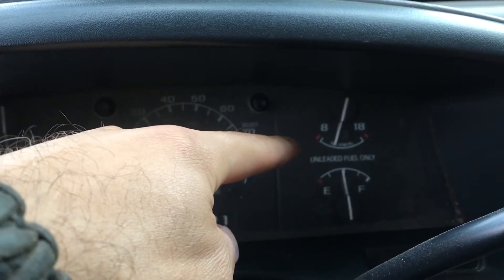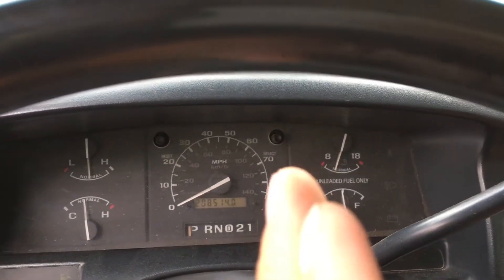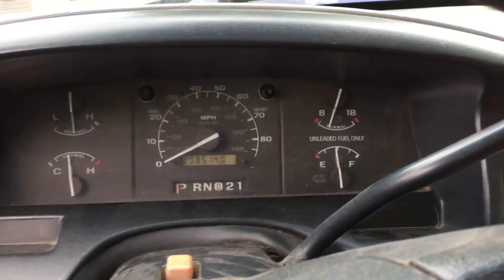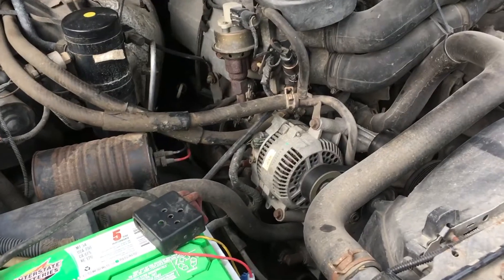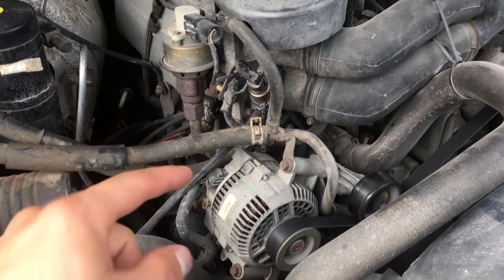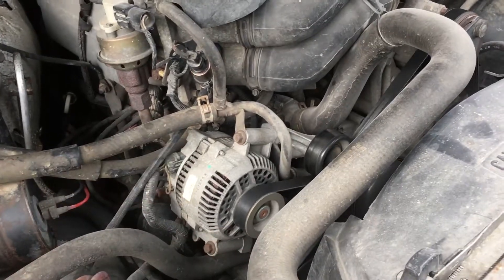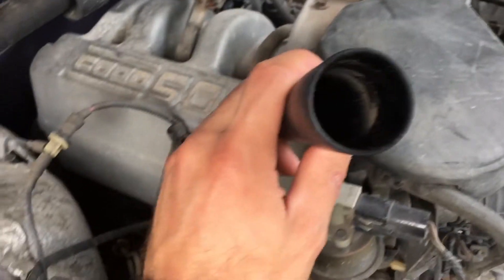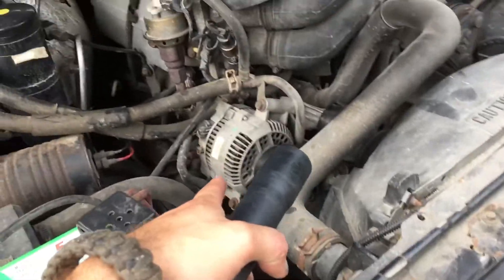How to Test an Alternator with a Stick | 1995 Ford F150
Here's a really quick, easy, and old fashioned way to diagnose a bad alternator or just about any ticking noise from an engine.

⏰ Time Stamps:
0:00 Intro